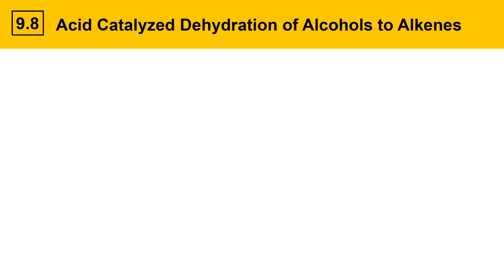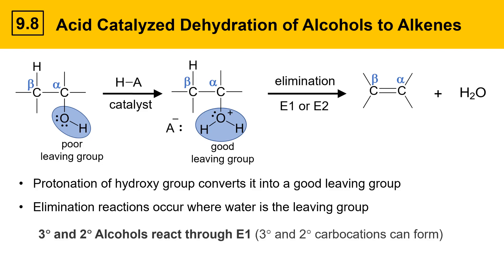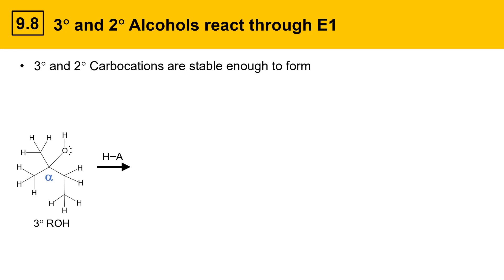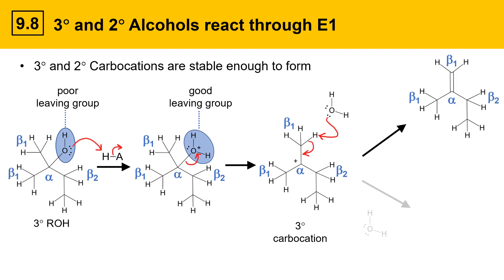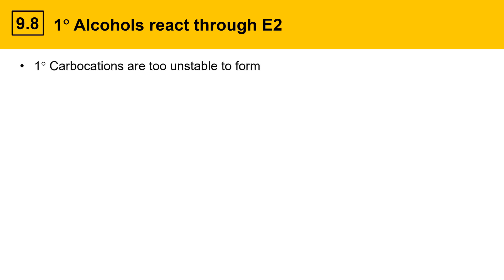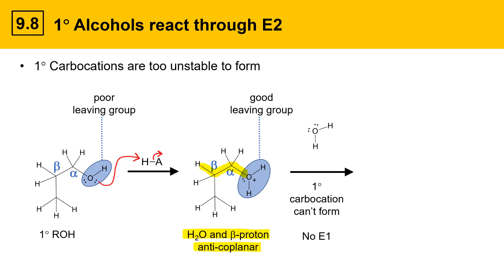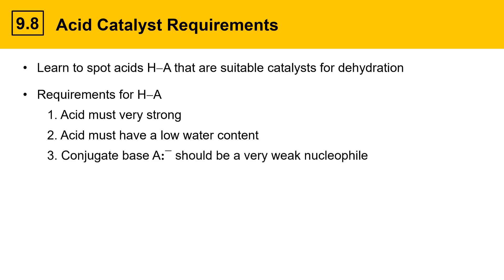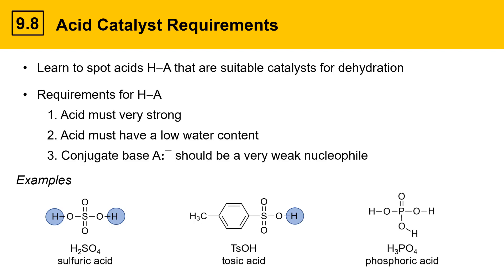9.8 Alcohol Dehydration Part 1: Overview and Mechanisms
This organic chemistry video discusses acid catalyzed dehydration of alcohols to give alkenes.  An overview is given along with specific examples illustrating the E1 mechanism occurring with tertiary and secondary alcohols, and the E2 mechanism occurring with primary alcohols.  Zaitsev's rule applies and the more stable alkene will be the major product.  The characteristics of acid catalysts needed for dehydration are discussed and several examples acid are shown.